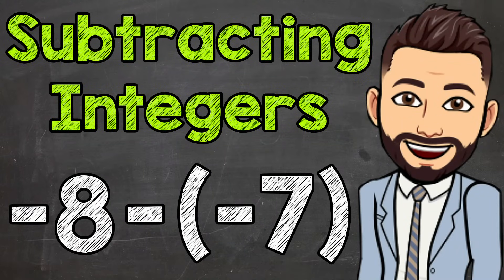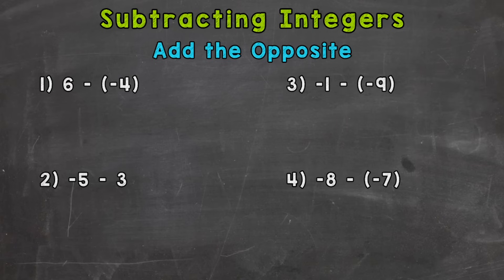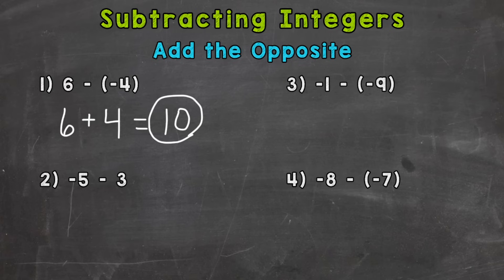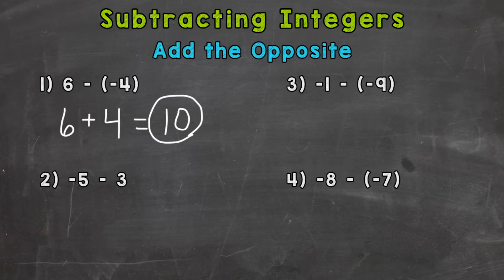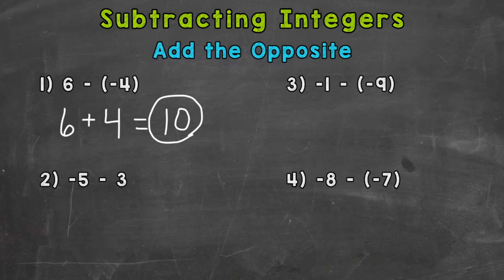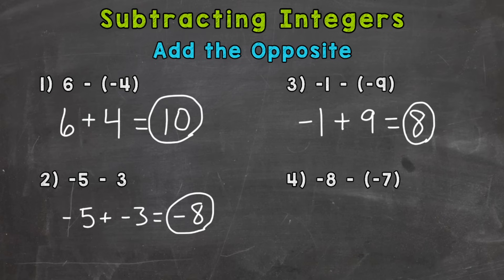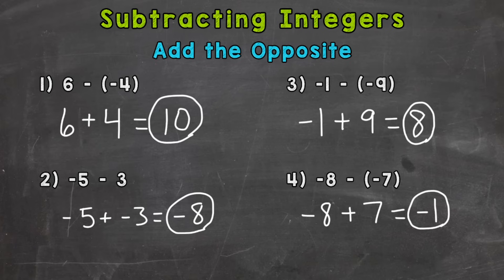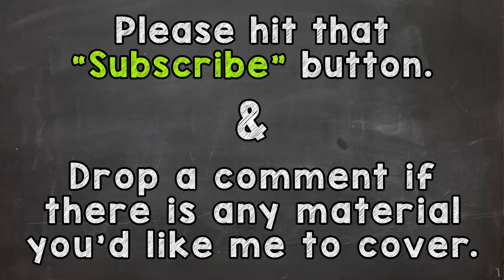Subtracting Integers | How to Subtract Positive and Negative Integers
Welcome to Subtracting Integers with Mr. J! Need help with how to subtract positive and negative integers? You're in the right place!

Whether you're just starting out, or need a quick refresher, this is the video for you if you're looking for help with subtracting integers (subtracting positive and negative numbers). Mr. J will go through subtracting integers examples and explain the steps of how to subtract integers.

Hopefully this video is what you're looking for when it comes to subtracting integers.